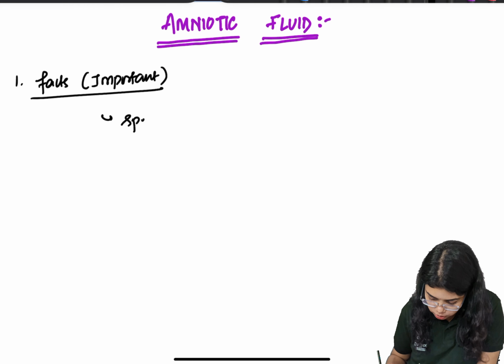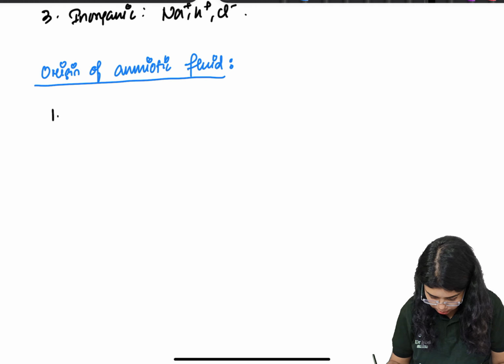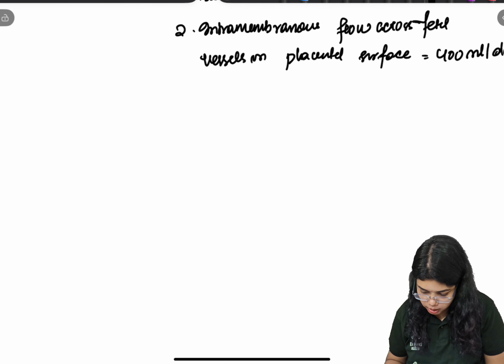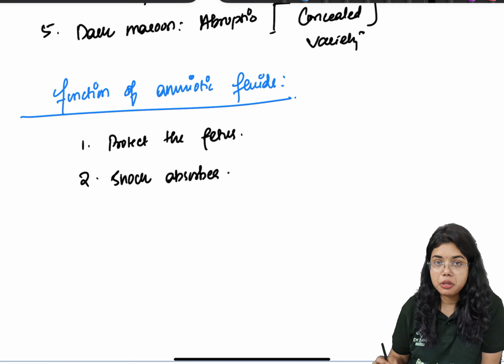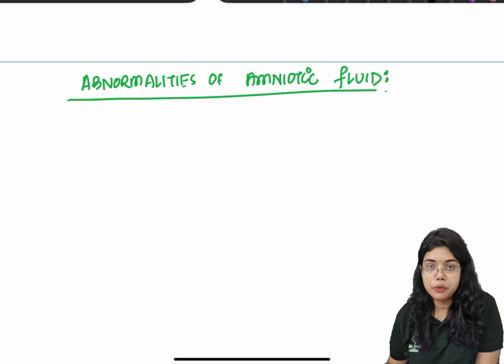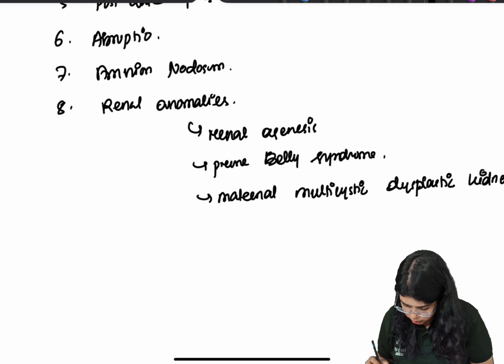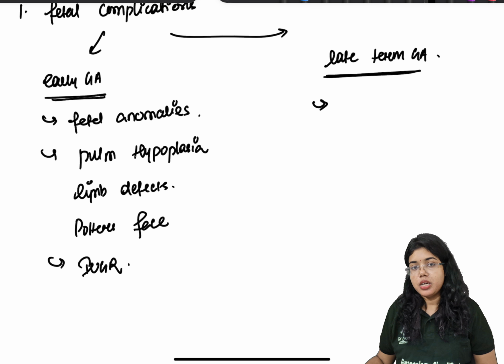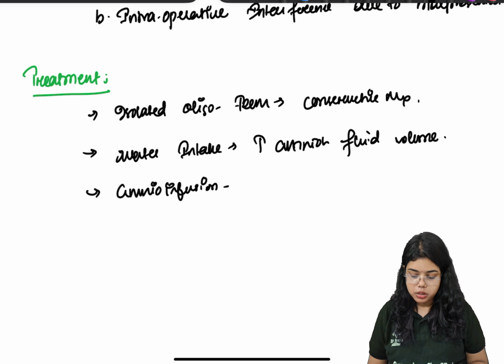AMNIOTIC FLUID AND ITS DISORDERS